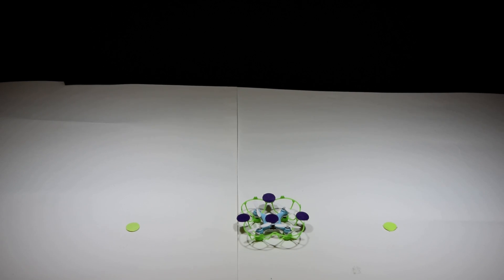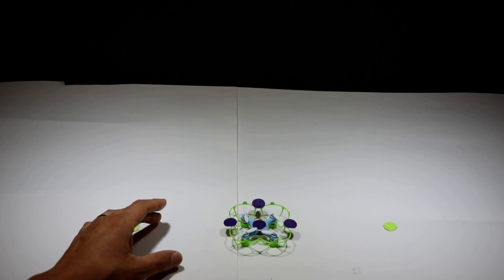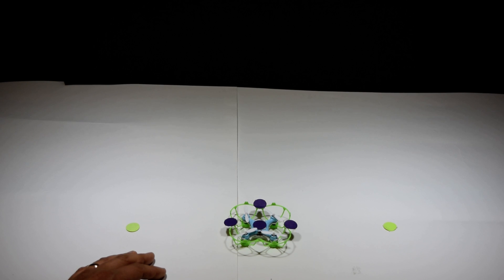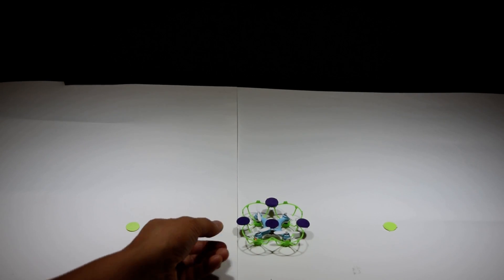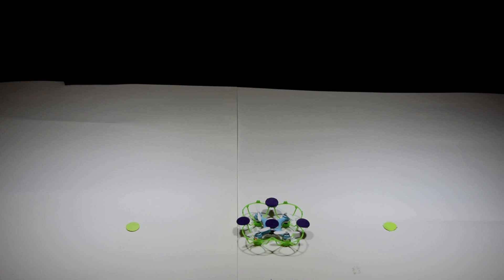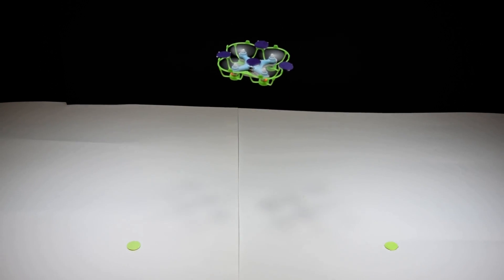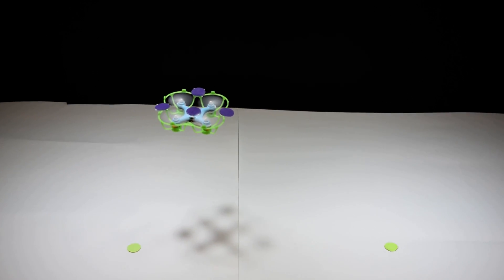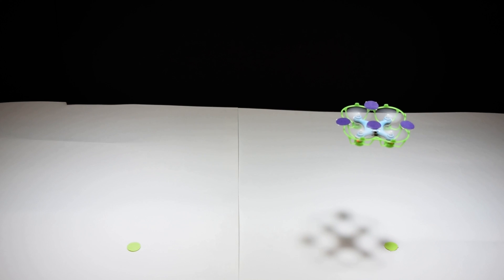Computer Controlled Cheerson CX-10 toy drone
See me fly my Cheerson CX-10 mini drone with my computer. Instead of using the joystick, I wrote code to control my toy drone. See MakeHardware.com for source code and parts.